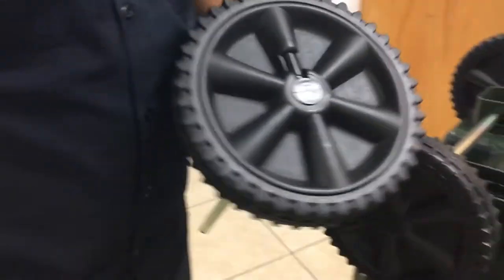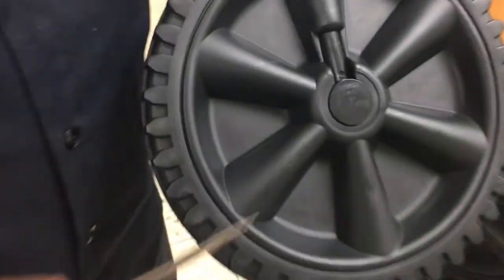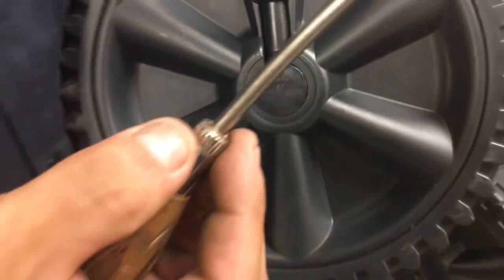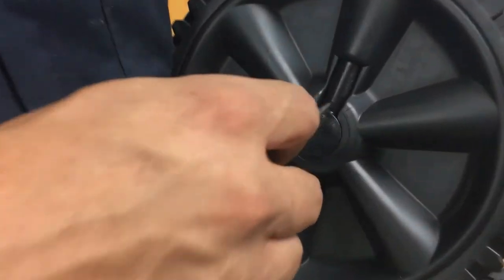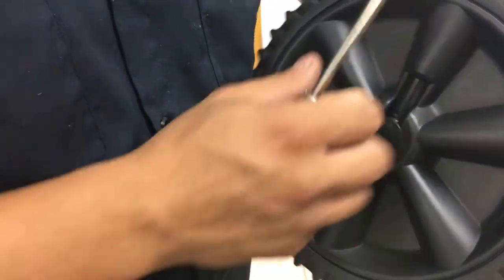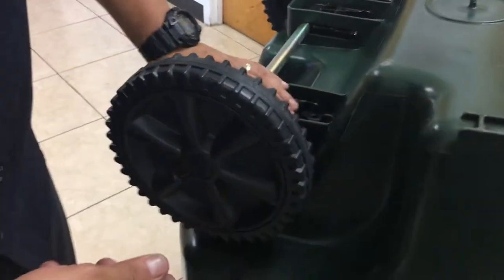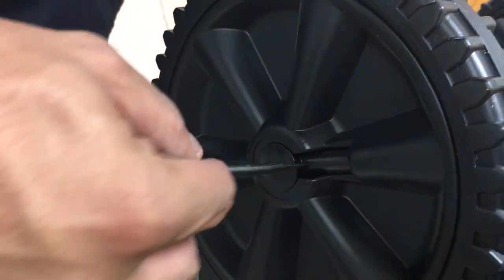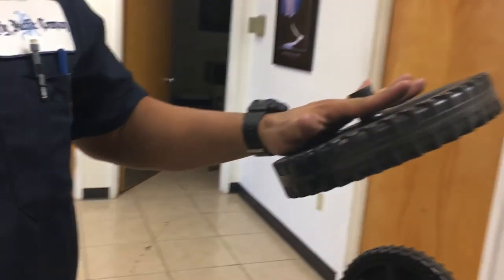How To Remove A Wheel From The ROC (Trash Can)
How to remove the wheels and axle from the ROC (trash can)